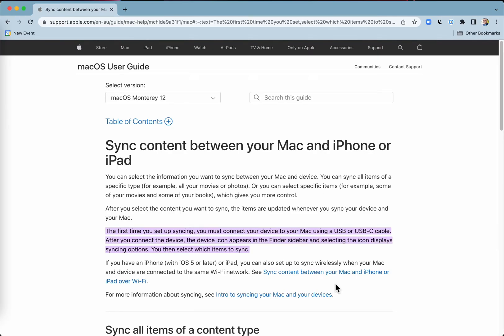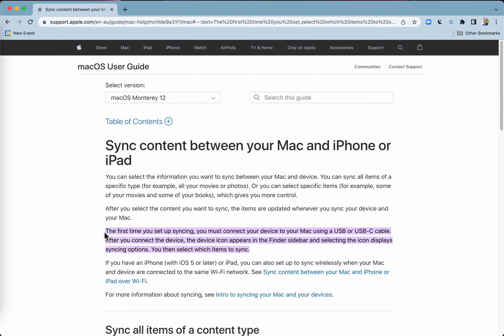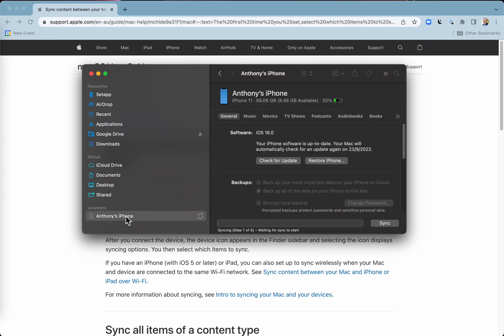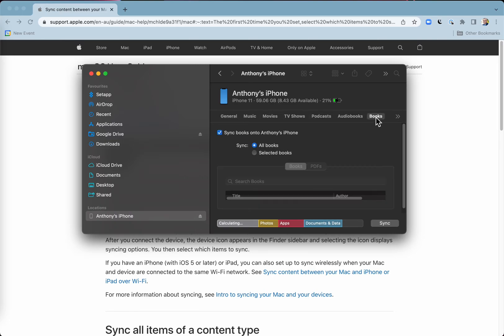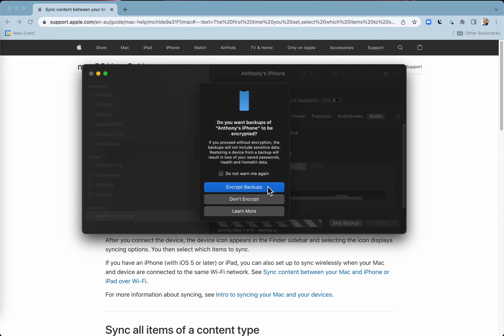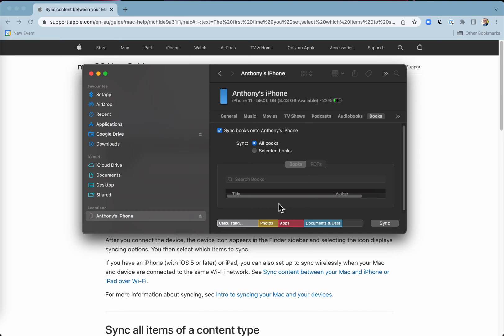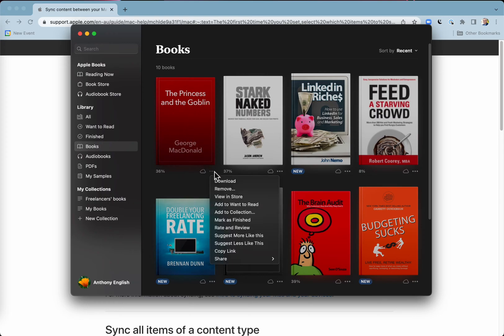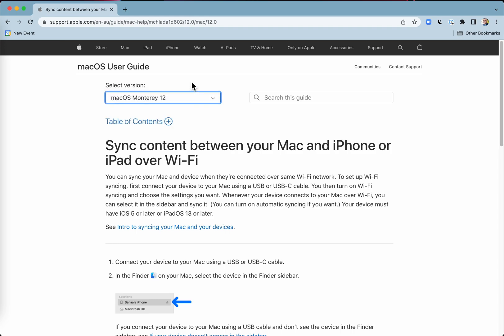How to SYNC PHOTOS from iPhone to MAC | & Transfer VIDEOS to Your Mac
You can copy movies, photos, music, books, audiobooks and more straight from your iPhone or iPad to your Mac.

Here's how to sync photos, videos or other files between your iPhone and your Mac.

It's quick and easy to synchronise your photos. In other words, to transfer your pictures from your iPhone to your Mac.

The first time you set up syncing, you'll need to use a cable (USB or USB-C). After that, you can sync between devices if they are using the same Wi-Fi.

You don't just sync photos from your iPhone to your Mac. You can sync all kinds of content.

You can sync videos, books, audiobooks and more!

Categories of content you can sync:
- General
- Movies
- TV Shows
- podcasts
- Audiobooks
- Books
- Photos
- Files
- Info

To sync photos from an iPhone to a Mac, you can use the built-in iCloud service or Apple's Photos app. Here's a brief overview of each method:

0:00 Sync using a USB cable
0:23 View photos, files in Finder on Mac
1:00 Sync files (skip backup)
1:46 Resources for sync content

Using iCloud:
1️⃣ Make sure that both the iPhone and the Mac are signed in to the same iCloud account.

2️⃣ On the iPhone, go to the "Settings" app and select "iCloud."

3️⃣ Turn on the "Photos" toggle switch to enable iCloud Photo Library.

4️⃣ On the Mac, open the "Photos" app and click on the "Preferences" option in the "Photos" menu.

5️⃣ In the "Preferences" window, click on the "iCloud" tab and check the box next to "iCloud Photo Library."
Your photos should now start syncing between the iPhone and the Mac.

Using the Photos app and a Lightning-to-USB cable
1️⃣ Connect the iPhone to the Mac using a Lightning-to-USB cable.

2️⃣ Open the "Photos" app on the Mac and click on the "Import" option in the top menu.

3️⃣ Select the photos you want to import from the iPhone and click "Import Selected."

Your photos will be imported and added to your Photos library on the Mac.

Note: If you want to sync photos wirelessly, you can also use the Photos app's iCloud Photo Sharing feature. This allows you to share specific albums with other people and devices that are signed in to the same iCloud account.

Sync content between your Mac and iPhone or iPad over Wi-Fi

In this quick and easy YouTube tutorial, you'll learn the process for syncing photos from your iPhone to your Mac.

This is a simple way to transfer the photos you've taken on your phone and then have them appear on your Mac, ready for you to edit, include in a document, or send to someone.

Syncing photos and videos from your iPhone to your Mac is really a breeze and will be a big time saver for you.

This video answers questions about:
how to sync photos from iphone to mac
how to sync iphone photos to mac
how to sync iphone to mac
sync photos from iphone to mac
how to sync photos to macbook air
connect iphone to mac
how to connect iphone to mac
how to sync contacts from iphone to mac
sync iphone to macbook pro
how to sync iphone photos to macbook air
how to sync messages from iphone to mac
how to sync photos from mac to iphone
transfer photos from mac to iphone
how to sync macbook to iphone
how to transfer photos from iphone to macbook
photosync
sync iphone to mac
transfer photos from iphone to mac
connect iphone to macbook
how to backup iphone to mac
how to cinch a dress
how to connect iphone to macbook air
how to connect iphone to macbook pro
how to send photos from mac to iphone
how to sync iphone to macbook pro
how to sync my iphone to my mac
how to sync your phone to your macbook
how to transfer photos from iphone to macbook air
how to transfer photos from iphone to macbook using cable
how to transfer photos from mac to iphone
how to transfer photos from mac to iphone using cable
how to transfer pictures from iphone to macbook
imessage not syncing between mac and iphone
iphone macbook fotoğraf aktarma
mac to iphone photo transfer
sync contacts from iphone to mac
sync icloud photos to iphone